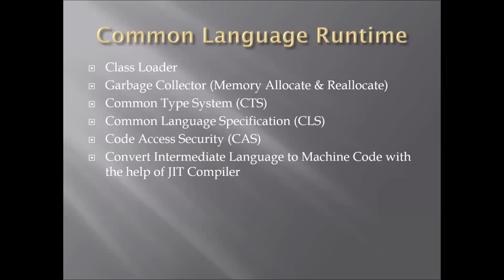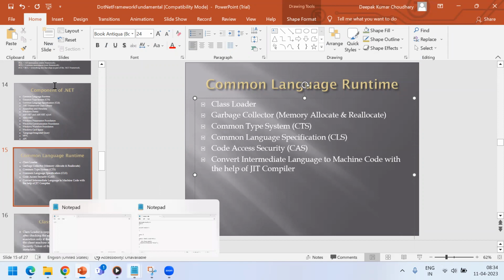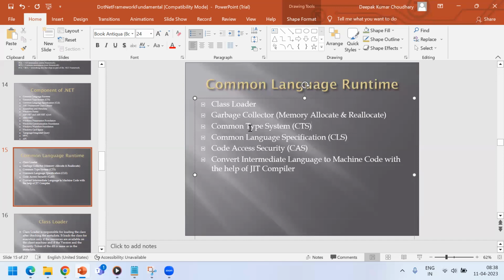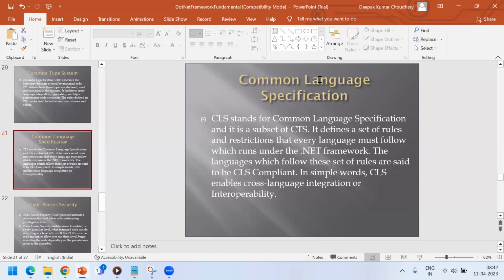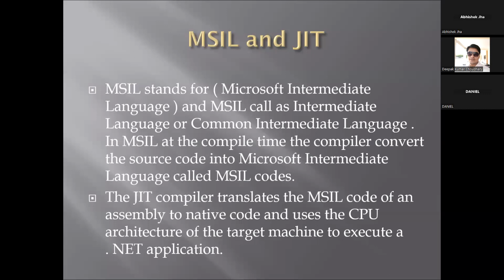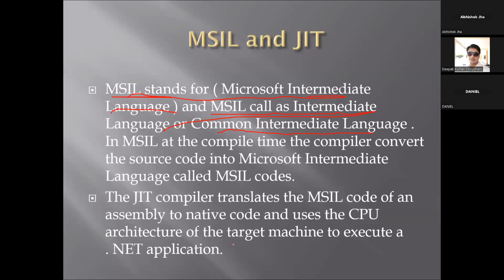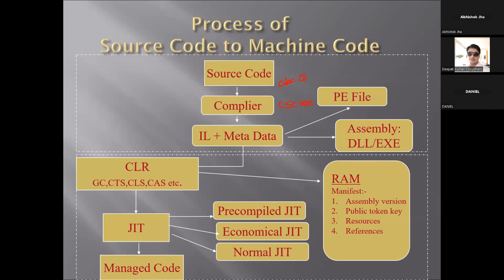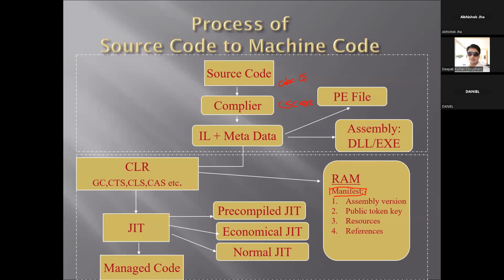Dot Net Live Onine Class Part -3, First program in C# and understand the compilation process